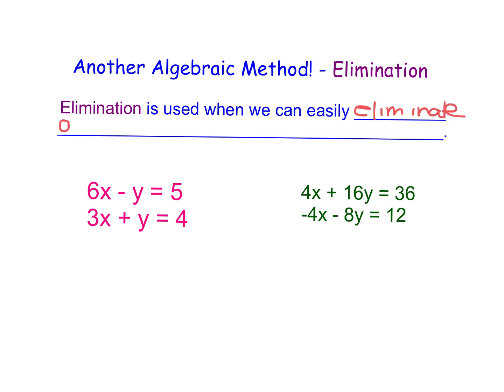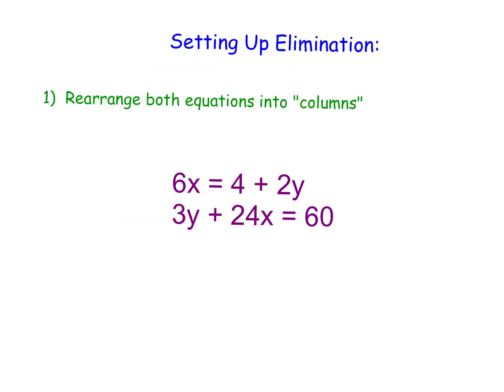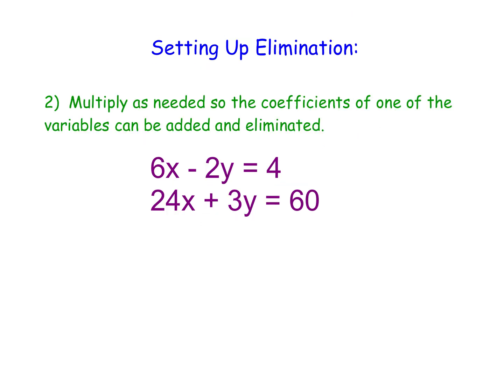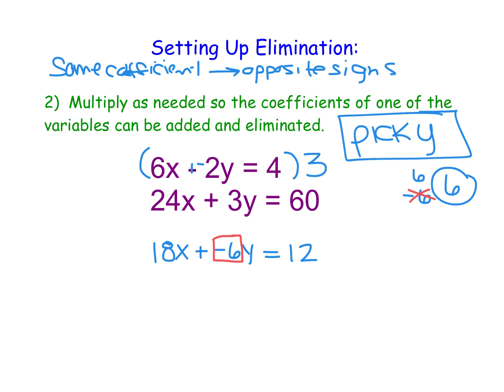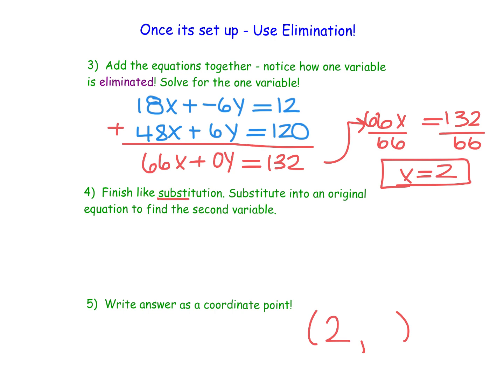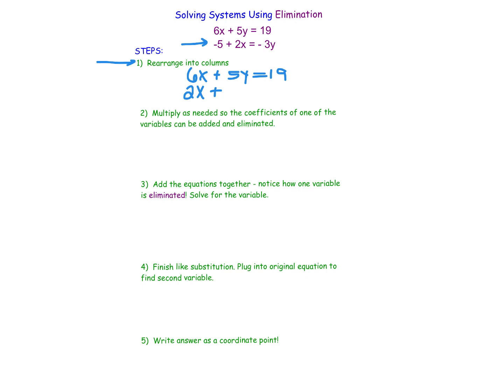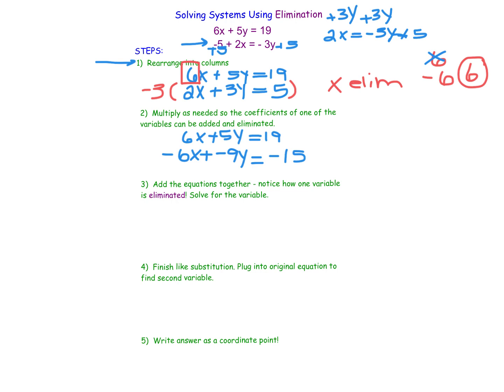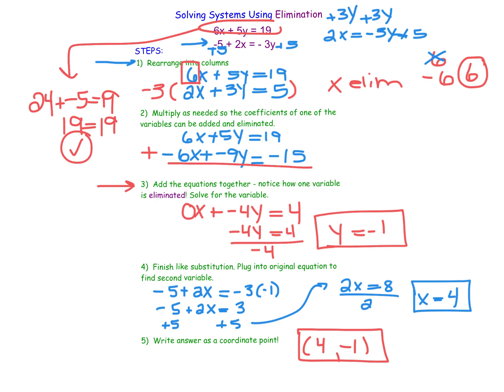Ch5V5 - I can solve systems of linear equations using the elimination strategy.